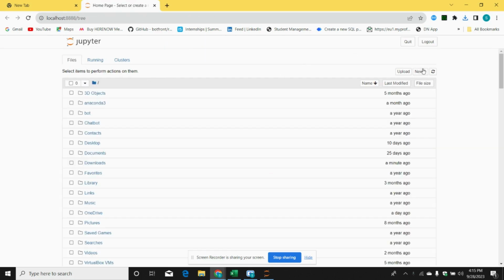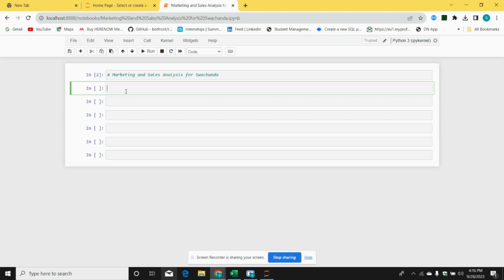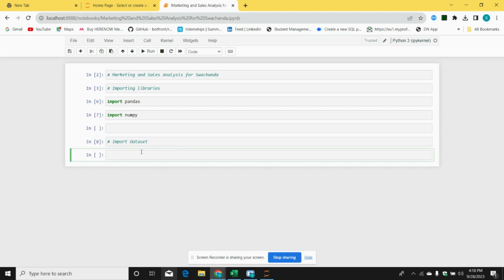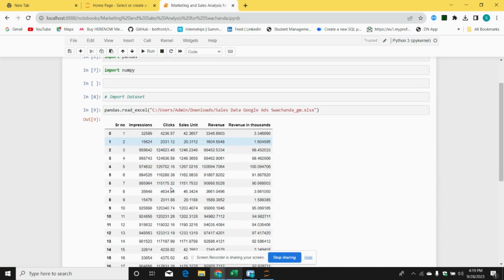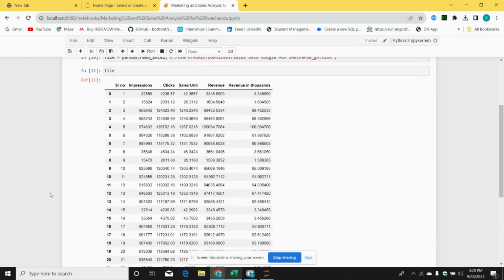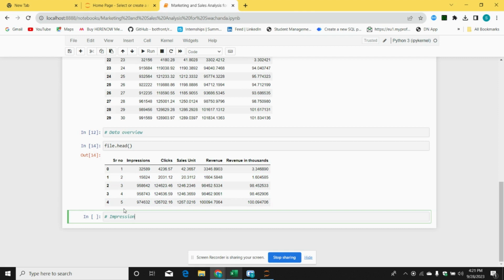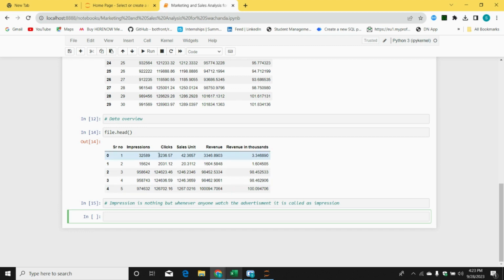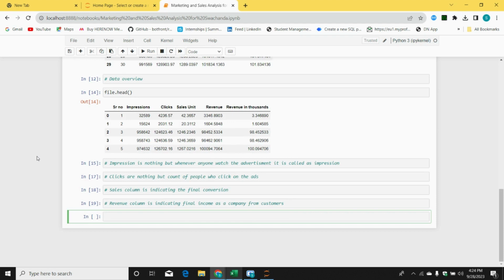Marketing data analysis for swachanda session 2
1. "Welcome to Session 2 of Swachanda's Marketing Data Analysis series! In this episode, we dive deeper into the world of data-driven marketing, exploring key strategies and techniques to help your business thrive."

2. "Unlock the power of data in your marketing efforts with Swachanda's Session 2 on Marketing Data Analysis. Discover how to interpret and leverage valuable insights to make informed decisions and drive success."

3. "Join us for an insightful journey into marketing data analysis in Swachanda's Session 2. Learn how to harness the potential of your data to optimize campaigns, target your audience effectively, and boost your ROI."

4. "In Session 2 of Swachanda's Marketing Data Analysis series, we'll demystify the art of data interpretation. Explore real-world examples and practical tips to transform raw data into actionable marketing strategies."

5. "Ready to supercharge your marketing efforts? Swachanda's Session 2 on Marketing Data Analysis is here to guide you. Uncover the secrets behind successful data-driven marketing and stay ahead of the competition."